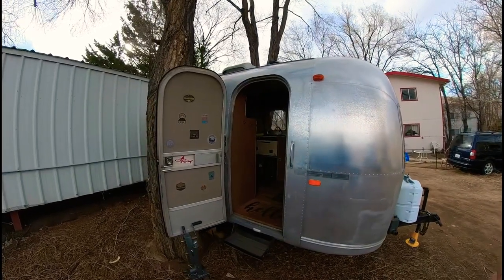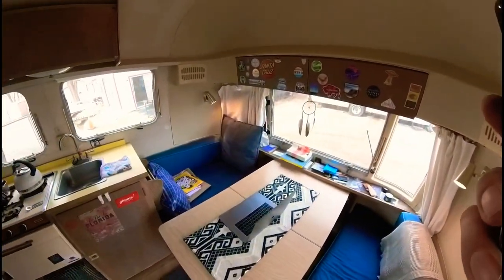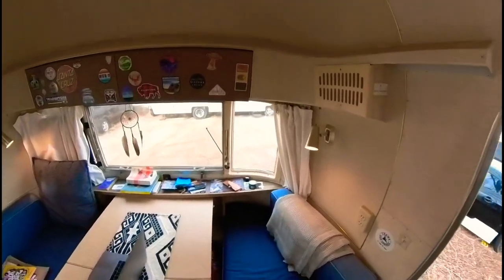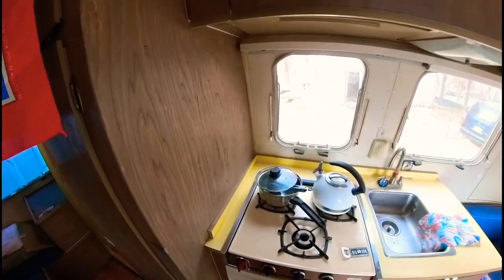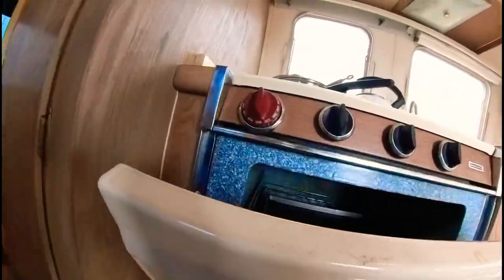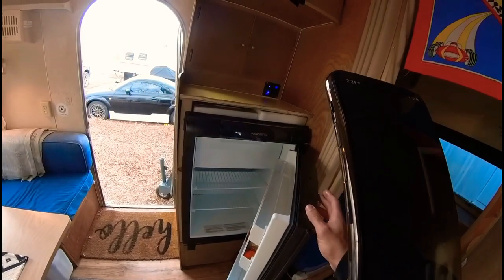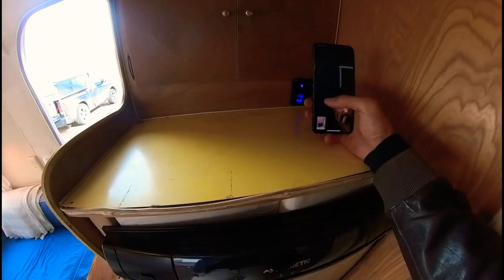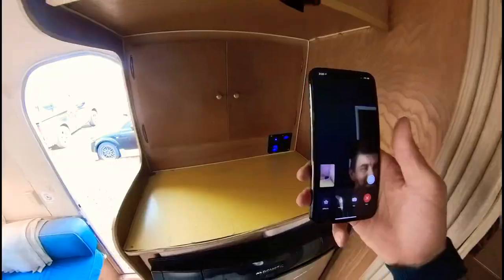1969 airstream caravel interior walkthrough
This is a rare 1969 Airstream Caravel (18'ft bumper to tongue jack). This was my first trailer restore project and I have had many fond memories on the road across many national parks in it. I personally put countless many hours of work into it, but it's time to move to something more versatile (truck camper)

Everything functional with many features and upgrades
All new trailer tires (grade E) last year (2020)
200w Solar panels, PWM solar controller, 100Ah AGM, 12v indicator and usb port
New converter (110v-12v) Progressive Dynamics PD9260CV Inteli-Power with Charge wizard
All new Camco wave 6 catalytic heater
All new Dometic RM 2351 2-way fridge
new propane tanks x2
new Fantastic fan
Three burner stove, oven, 6 gallon water heater
12 gallon black water tank
Dry weight~2800/3000lb

original registration papers from first owner (1969)
new shower head and toilet faucets

Damage:
some roof dents in the rear passenger side from the previous owner, also a recent rock broke the front driver's side wing window (replacement available from InlandRV for $369). I had acquired a used rock guard that I haven't got around to installing, otherwise would have prevented the damage.. This is a great opportunity to own a vintage Airstream if you are willing to put some TLC polishing it up and putting in the window pane- sadly I do not have the bandwidth to continue working on it.

Original manual